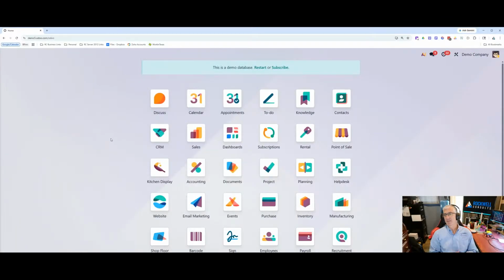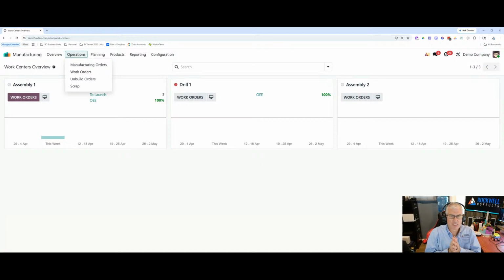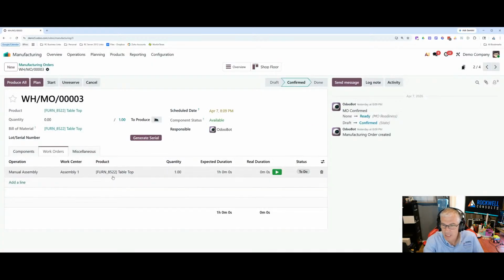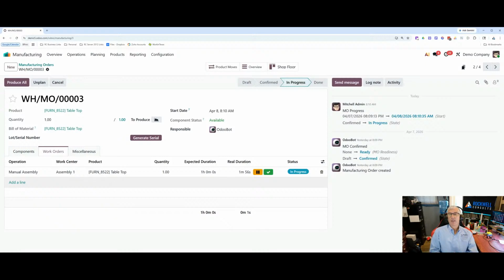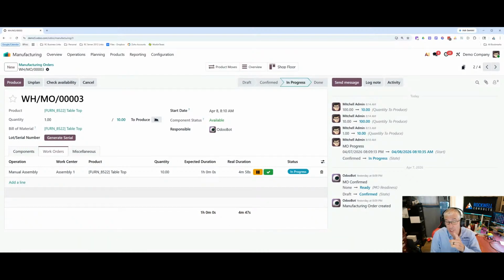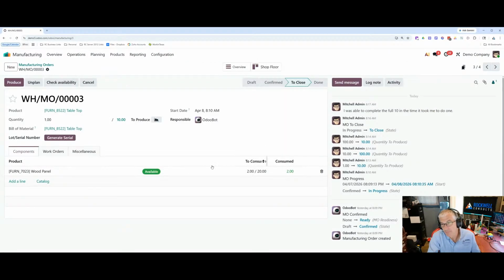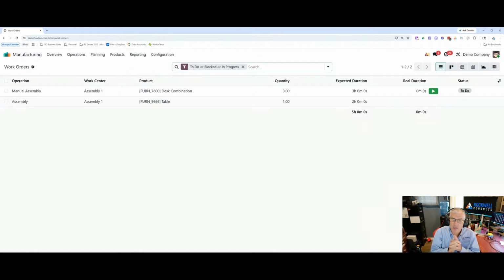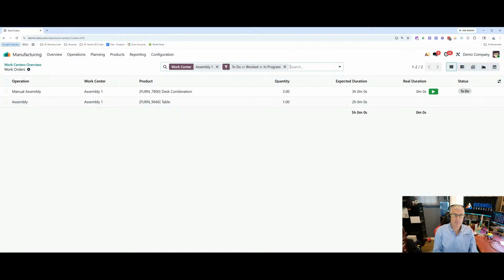Odoo Info Series - Manufacturing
Part 1 of the Odoo Info Series following the list of blog posts on Facebook: